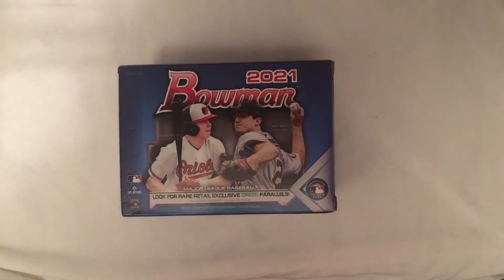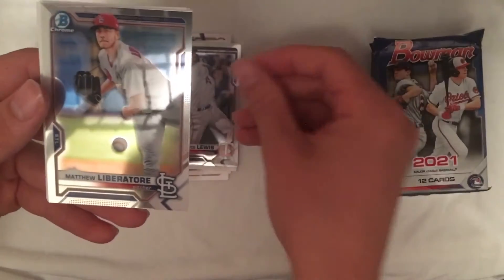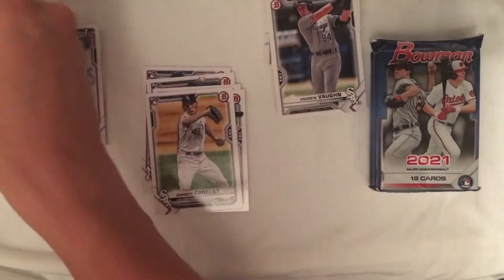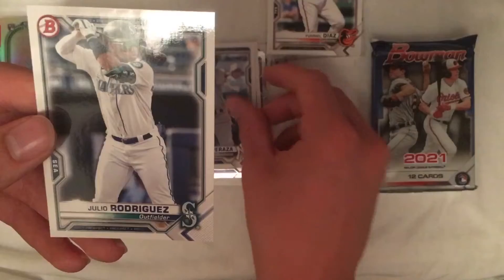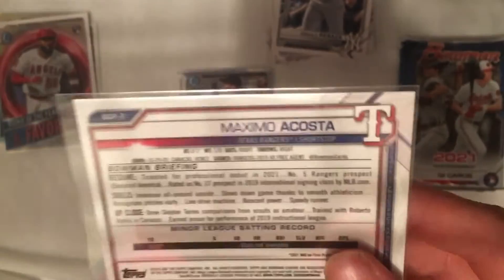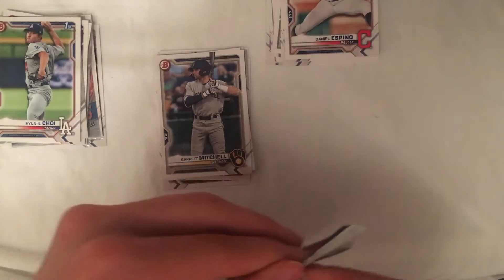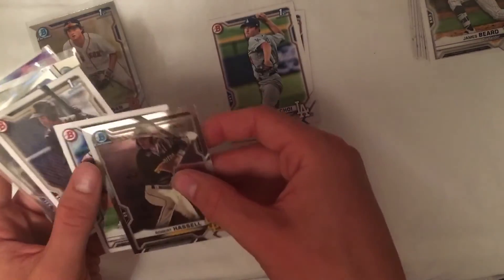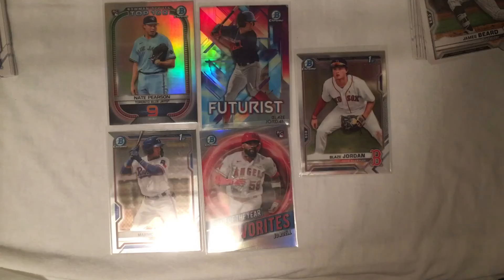Pulling a Top 1st Bowman Chrome! | 2021 Bowman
I bought a box of 2021 Bowman on eBay hoping for some top first Bowman chrome cards. These are the cards I pulled...